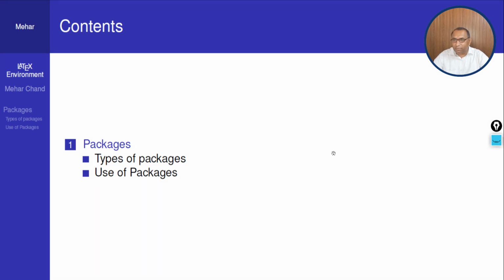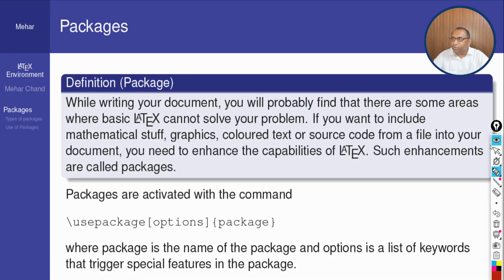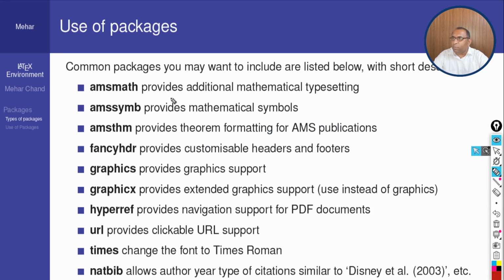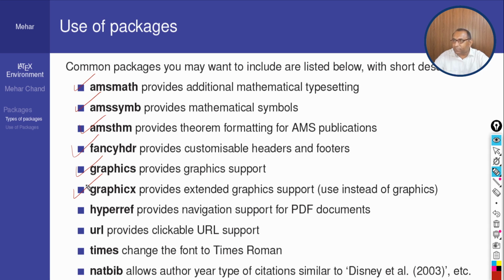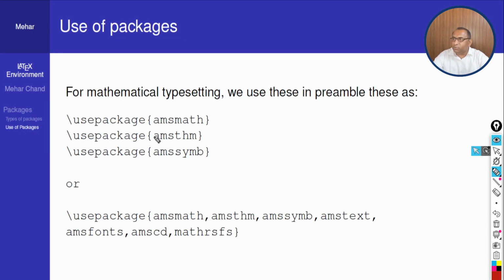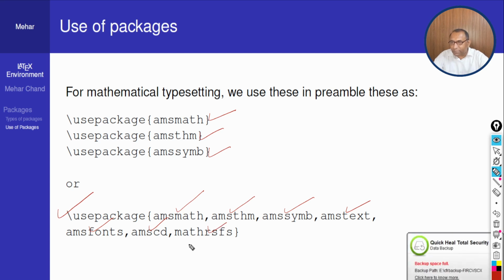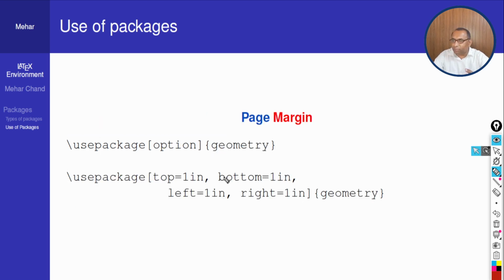Lecture 8 LaTeX Packages for Customization of Document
LaTeX Packages for Customization of Document || Latex Packages for Customization

A course on LaTeX for Scientific Documentation would typically aim to teach participants how to use LaTeX, a typesetting system, to create high-quality scientific documents such as research papers, theses, reports, and presentations. LaTeX is widely used in academia and research because of its exceptional typesetting capabilities and its ability to handle complex mathematical equations and scientific notations.

Course Overview:

This course is designed to introduce students to LaTeX, a powerful typesetting system widely used for creating scientific and technical documents. The course will cover the basics of LaTeX, including document structure, text formatting, mathematical notation, figures, tables, bibliography management, and scientific writing style. By the end of the course, students will be able to create professional-quality scientific documents using LaTeX.

Course Format:

The online course on LaTeX for Scientific Documentation typically includes recorded video lessons, interactive exercises, and assignments. Participants can study at their own pace, access instructional materials, and engage in virtual discussions or Q&A sessions with instructors. The course covers LaTeX basics, document structure, formatting, mathematical equations, citations, graphics, and more. No prior LaTeX experience is required, making it accessible to learners with basic computer literacy.

Course Outcomes/Objectives:

Upon completing the online course on LaTeX for Scientific Documentation, participants should achieve the following course outcomes/objectives:

1. Proficient in LaTeX: Develop a solid understanding of LaTeX syntax, commands, and environments to create and format scientific documents effectively.

2. Document Structuring: Be able to organize scientific content using sections, subsections, tables of contents, and other structural elements in LaTeX.

3. Mathematical Typesetting: Demonstrate proficiency in writing and formatting complex mathematical equations, symbols, and expressions using LaTeX's powerful features.

4. Citations and Bibliographies: Learn to manage references, citations, and bibliographies using BibTeX or BibLaTeX to ensure accurate and consistent documentation.

5. Graphics and Figures: Insert and position images, figures, and diagrams seamlessly within LaTeX documents to enhance visual representation.

6. Cross-Referencing: Understand how to use labels and references to create links between sections, equations, figures, and tables for improved document navigation.

7. Tables: Create and customize tables in LaTeX to present tabular data in a clear and organized manner.

8. Beamer Presentations: Utilize the Beamer class to develop engaging and professional scientific presentations.

9. Troubleshooting Skills: Acquire the ability to troubleshoot common LaTeX issues and errors to enhance document creation efficiency.

10. Collaboration and Version Control: Learn to collaborate with others on LaTeX documents and integrate version control systems like Git for efficient teamwork.

11. Professional Document Production: Develop the capability to produce high-quality scientific documents, research papers, theses, reports, and presentations suitable for academic and research environments.

12. Increased Productivity: Gain productivity tips and tricks to work efficiently with LaTeX, saving time and effort in document creation.

By achieving these course outcomes, participants will have the necessary skills and knowledge to confidently use LaTeX for scientific documentation, enhancing their academic and professional pursuits in research and academia.